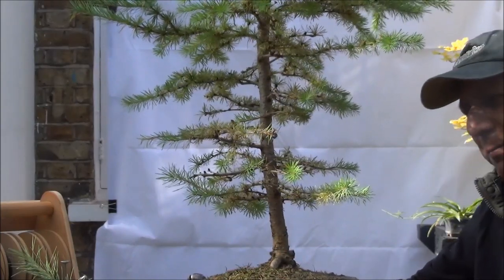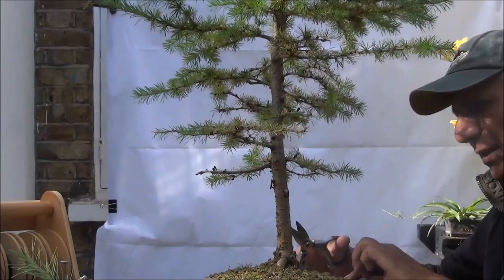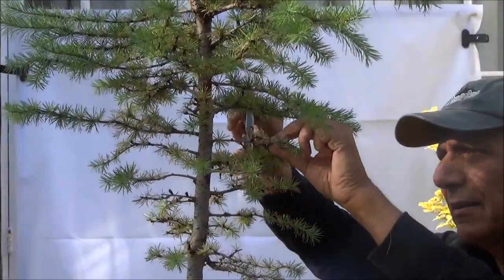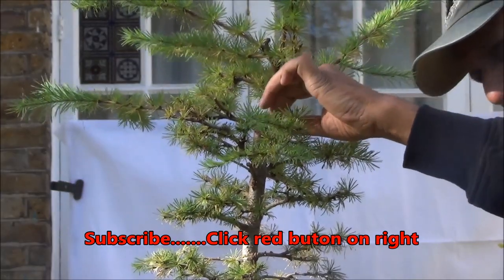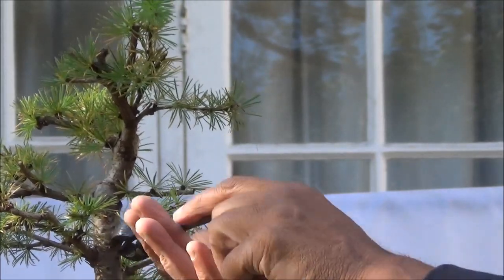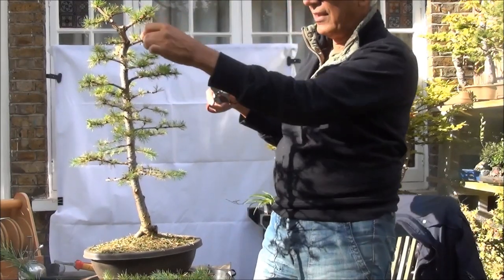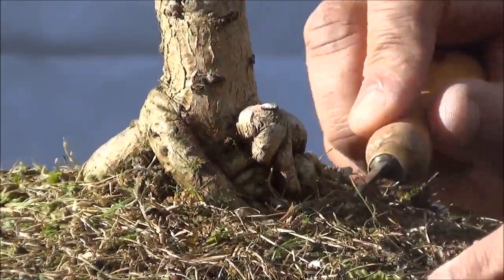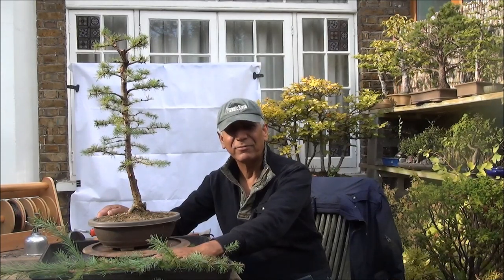Larch Bonsai Trees how to care for Larch Larix decidua (European Larch) Pruning & care Part 1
Larch Bonsai Trees how to care for Larch Larix decidua (European Larch) Pruning & care by mikbonsai
How to care for bonsai trees;  Branch selection process is underway in this video as well as pruning Larch Larix decidua (European Larch).  See here an ordinary larch pruned into an interesting bonsai tree.

How to Grow Bonsai Trees : How to Make your Own Bonsai : Bonsai Lessons for Beginners

This larch tree has been grown in a training pot for a number of years.  It is intended to replace a defective tree in a larch group planting.

i

https://

Did you see the after thought immediately after the credits, you dig ! then :